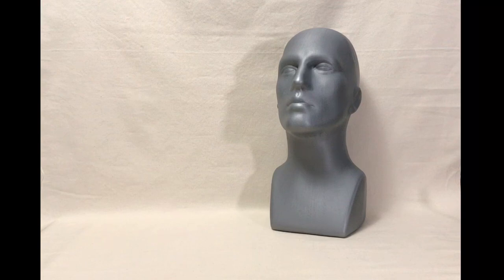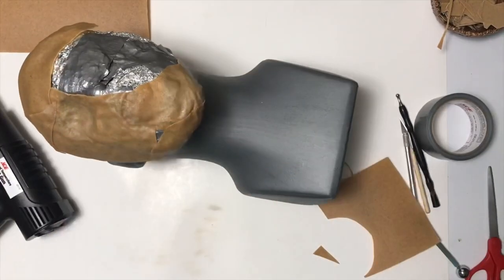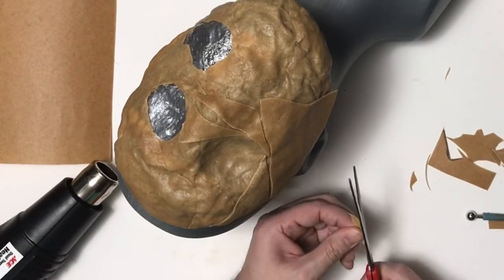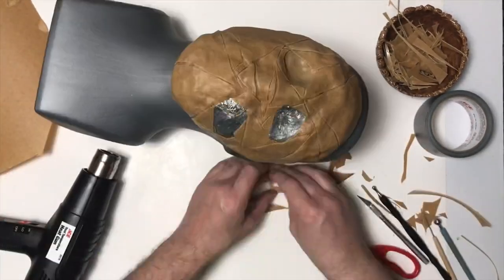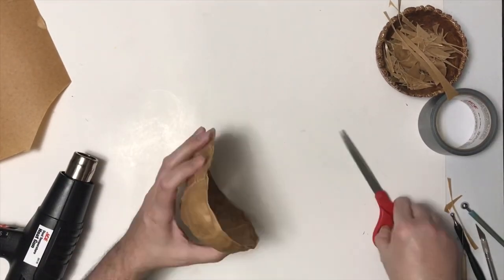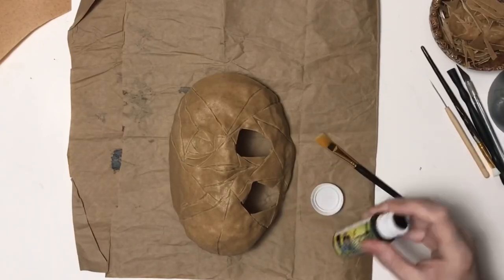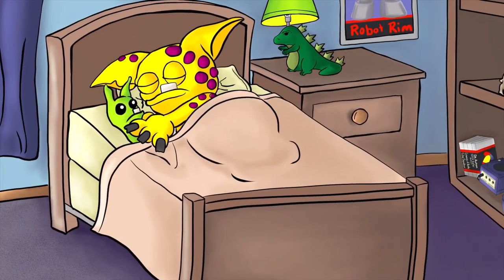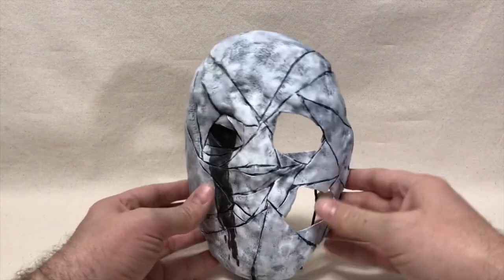Creating a Creepy Cosplay Mask out of Worbla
In this video I create a Creepy Cosplay Mask out of Worbla, using a mannequin head, foil, duct tape, craft foam, elastic cord, Gesso, and some acrylic paint.

If you are not familiar with Worbla, please check out my "What is Worbla?" video.

You can purchase Worbla from Cosplay Supplies

Want to share your art with me? Please send it to my email, and let me know if you want it featured in an upcoming video.

Want to make your own sculptures?
You can purchase Premo Sculpey from Amazon